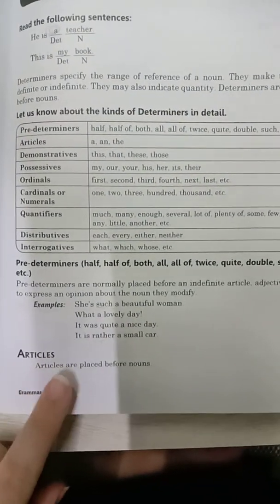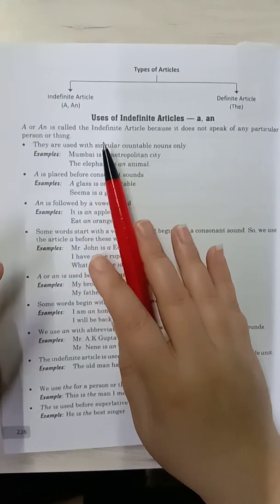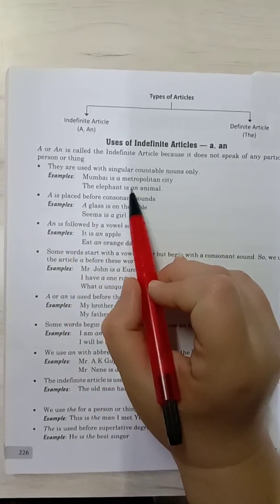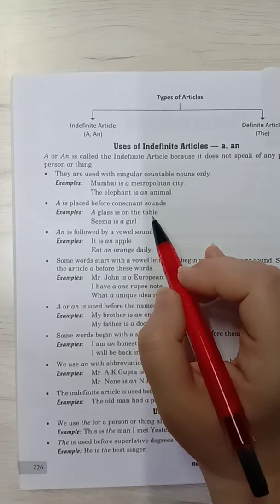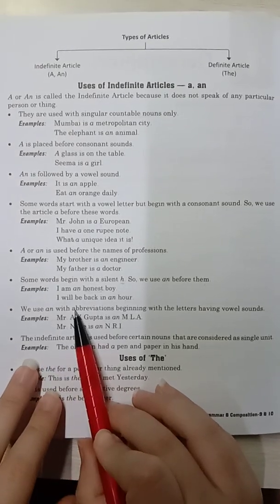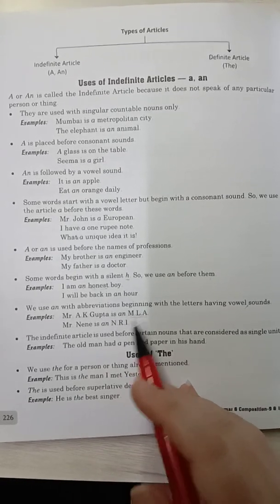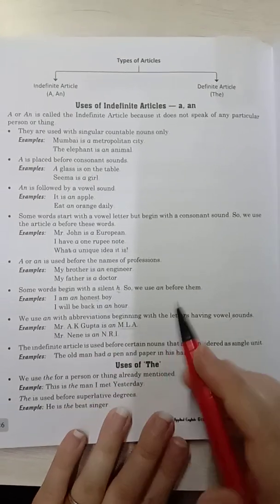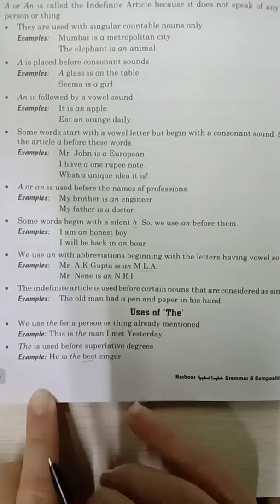Determiners class 9(Part-1)